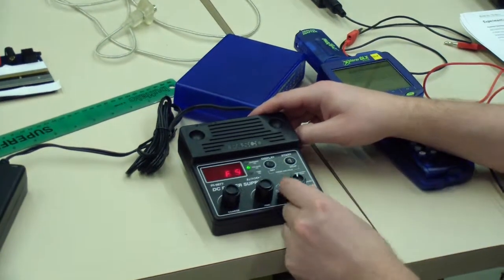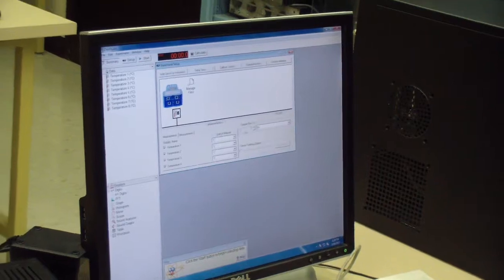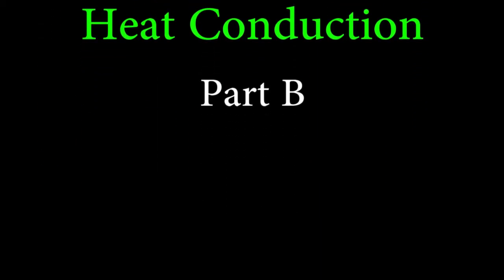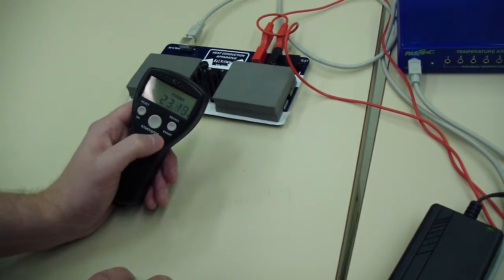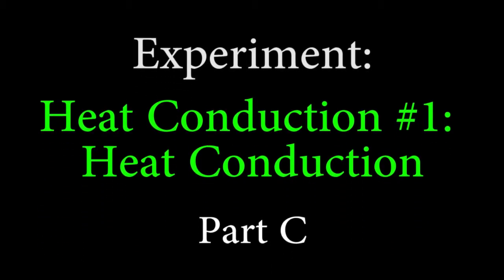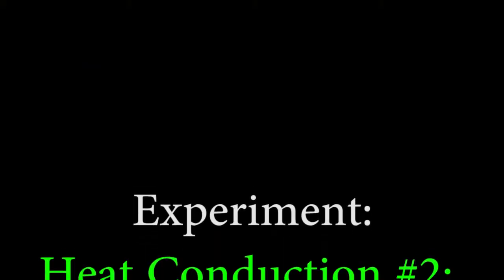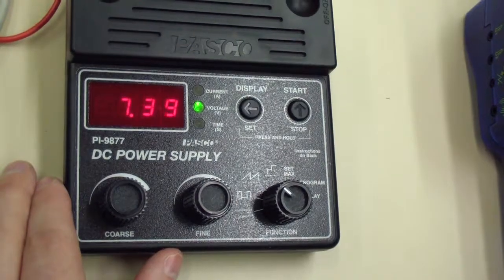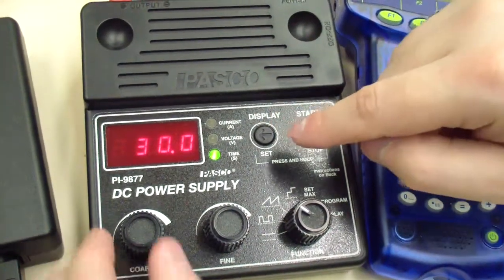PHY242: Heat Conduction Apparatus